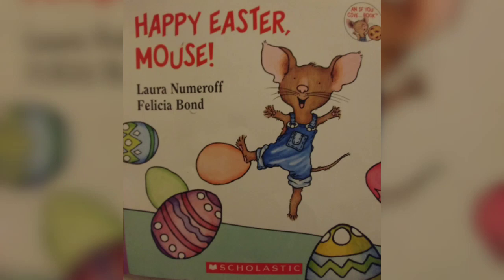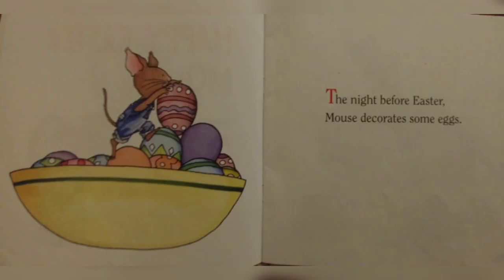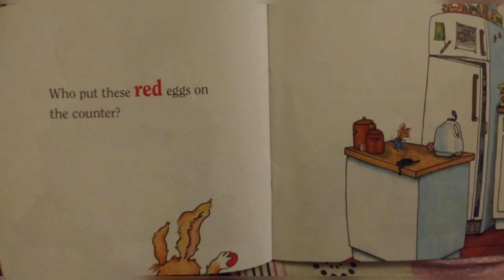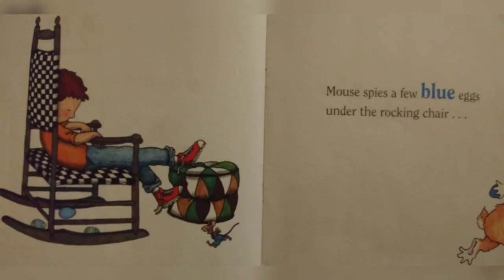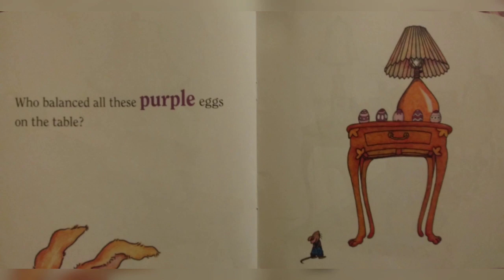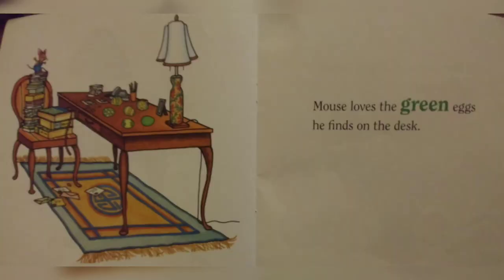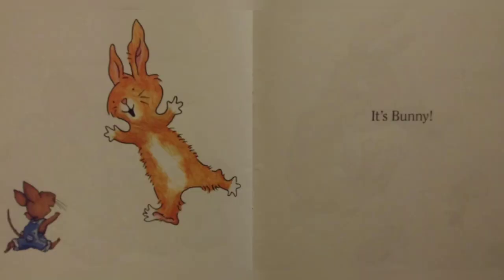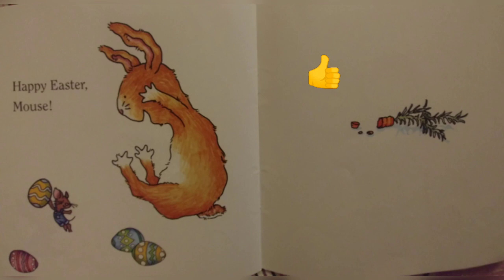12) Happy Easter Mouse | Kids Books Read Aloud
By Laura Numeroff
If you like our video please share and 👍
You can visit us in other social website pages